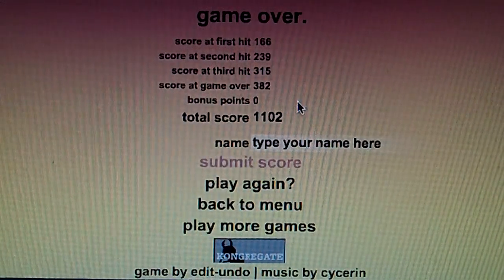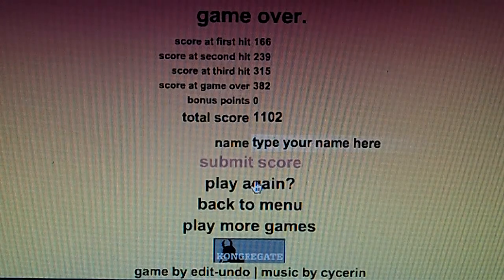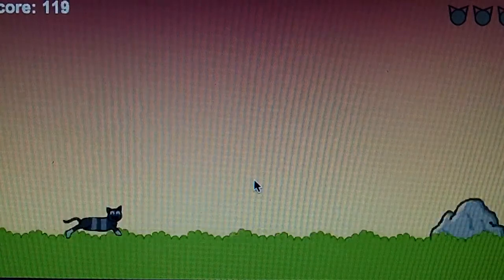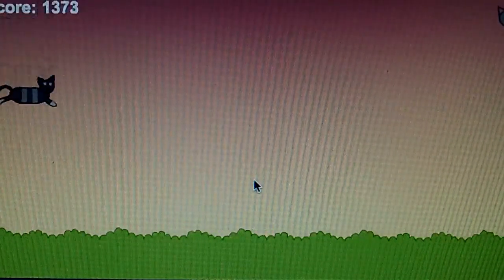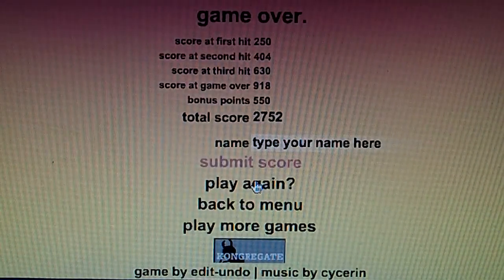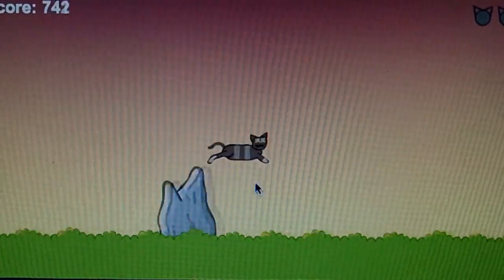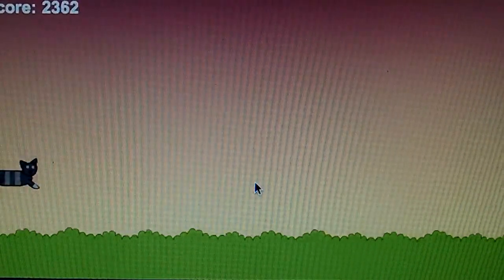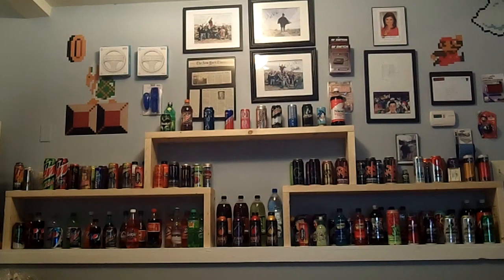Josh Plays #2: Jumpcat!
I play a little Jumpcat! Will the cat jump? Will I fail? These two questions will be answered! YAY!